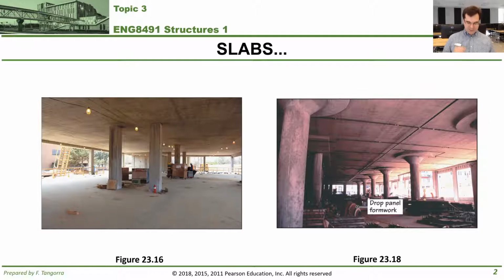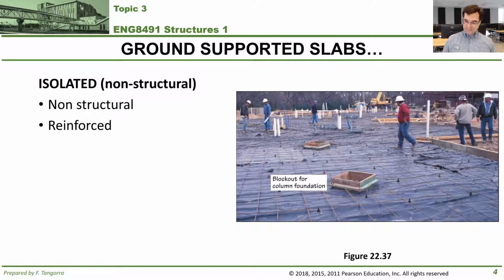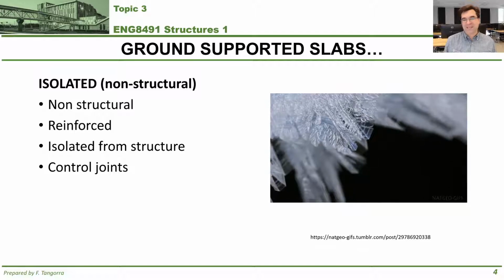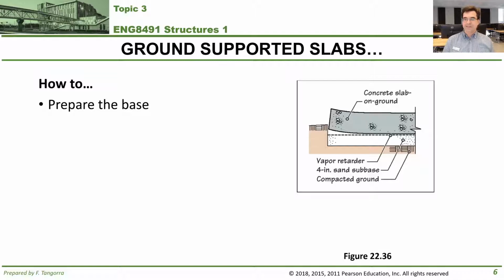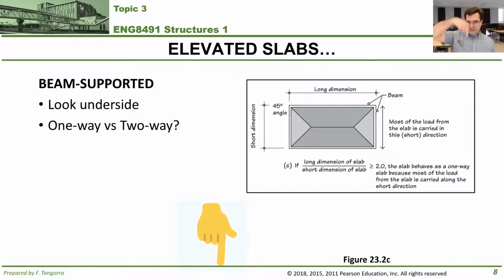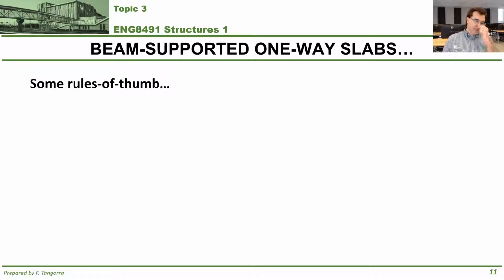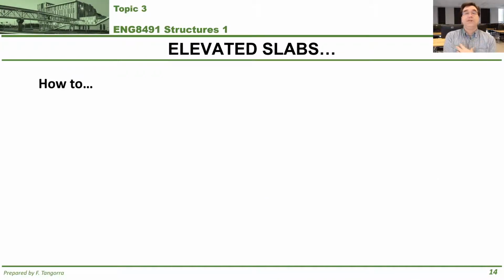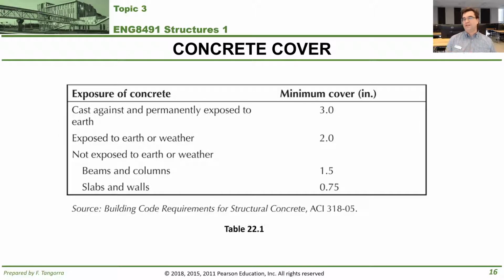TOPIC 03: Reinforced Concrete Structures v03 (SLABS)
Music used...